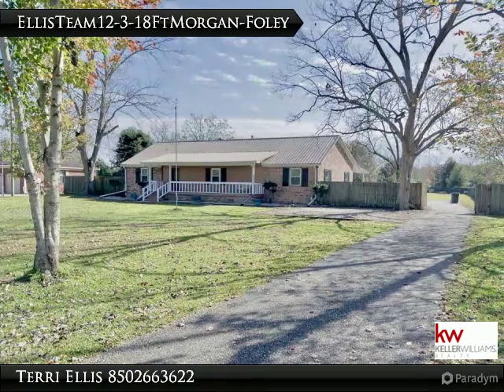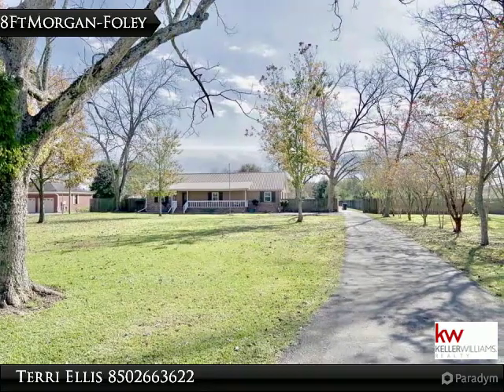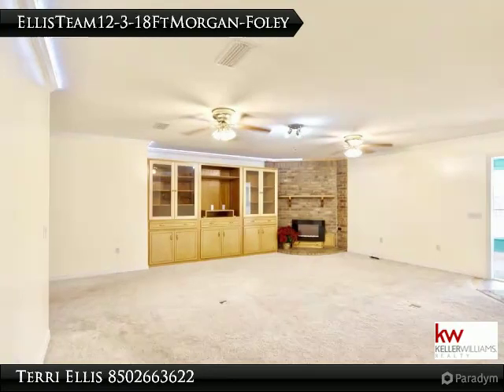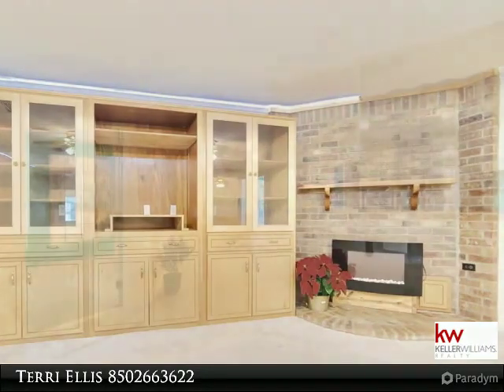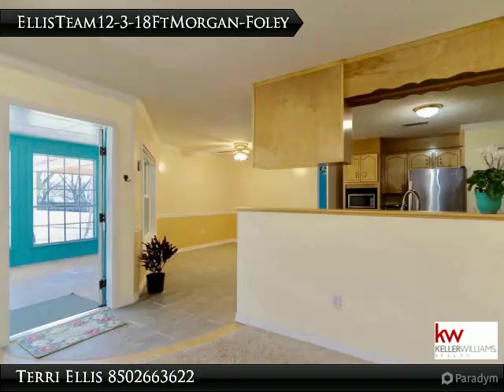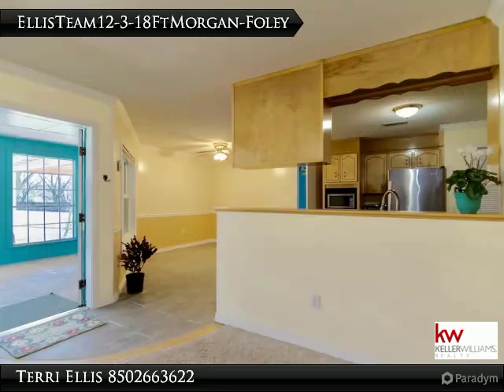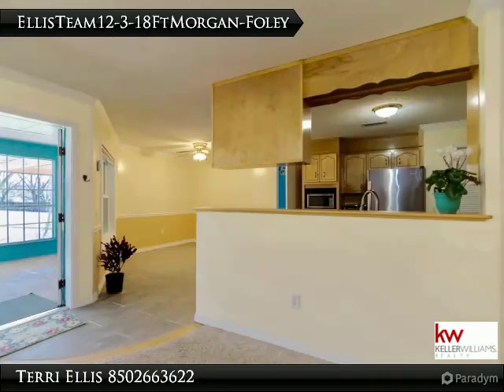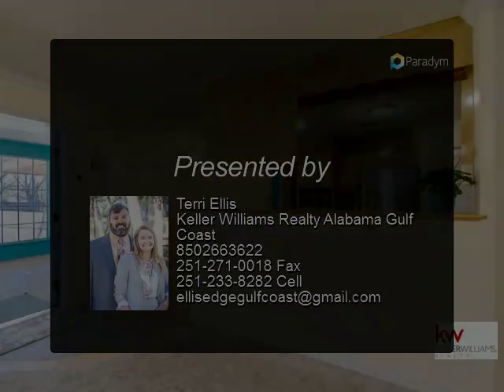Charolais Charm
Fall in love with this spacious 3/2 on 2 acres! Huge front porch perfect for enjoying relaxing evenings or sipping your morning coffee. This large lot boasts multiple fruit and nut trees including oranges and pecans! Whether you are entertaining guests or hosting family gatherings the open floor plan will surely fit the bill. Unwind by the fireplace in this spacious, 400 sq ft, living room. Custom kitchen is highlighted by the five burner Jenn-Air gas range with double oven, over-sized fridge, ample space in the real wood cabinets, and wood look ceramic tile. Large master suite with his and hers closets and a private bath featuring dual vanities, jetted tub, separate shower, and premium wood look ceramic tile. Sun room on the the rear of the living room is heated and cooled for for comfort. Bring your toys! Solar, remote operated, gate leads to carport that accommodates four full sized vehicles. Outbuilding has one car garage attached with electricity, utility sink, and 30 amp RV power

Presented By:
Terri Ellis, Keller Williams Realty Alabama Gulf Coast